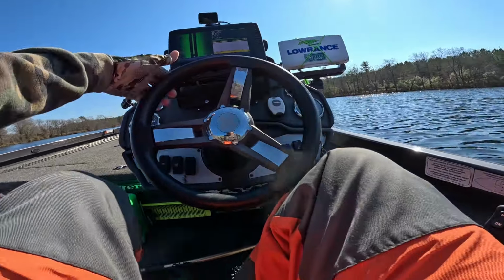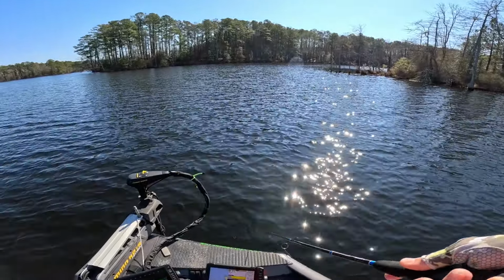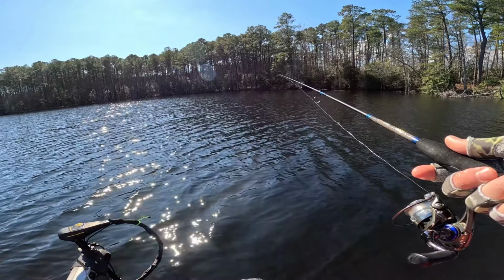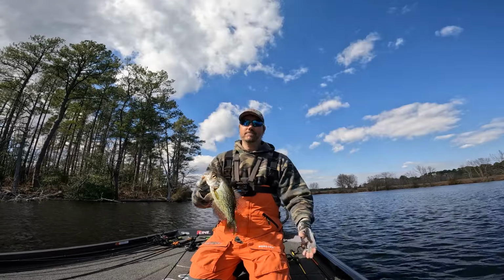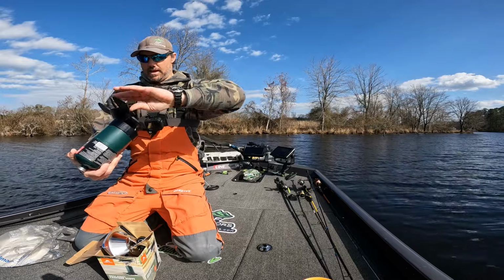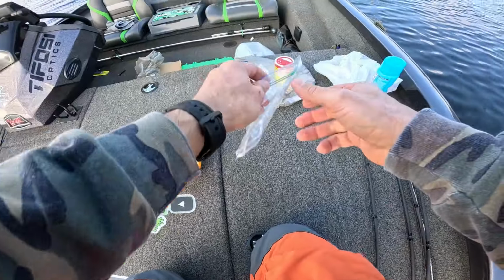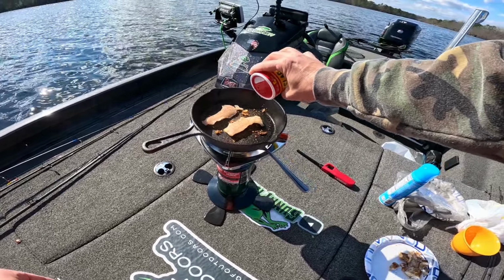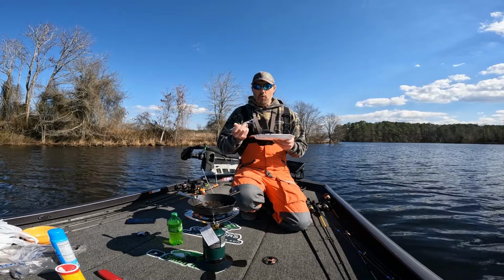Cooking the DAYS CATCH On My BASS BOAT!! || Catch, Clean and Cook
On today's video I head to the lake tp attempt a catch and cook on my boat. at first it was hard to find fish big enough to clean, but we finally did it. Check it out!!

Casio Fishing Watch